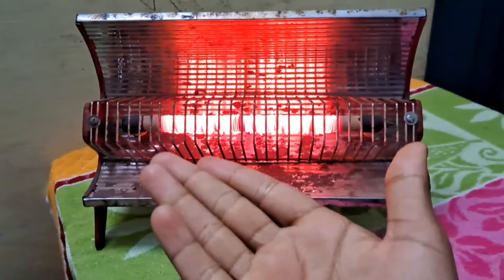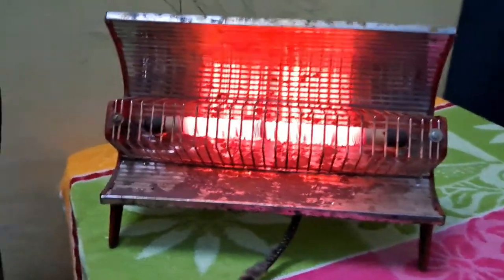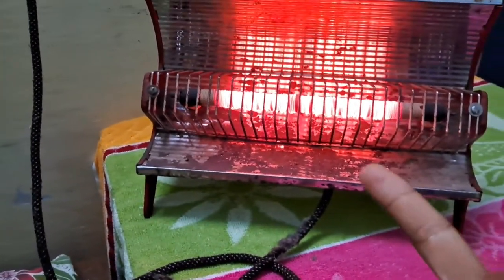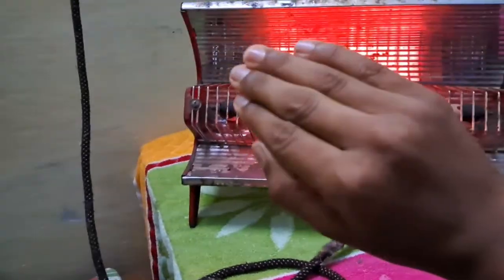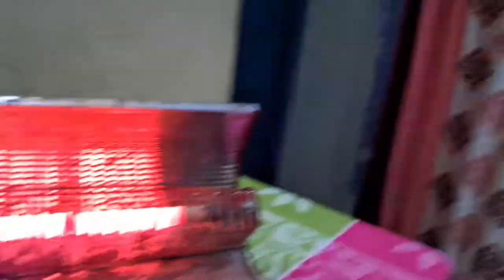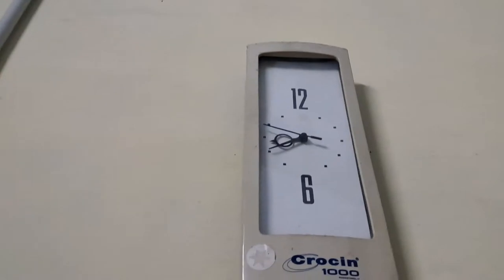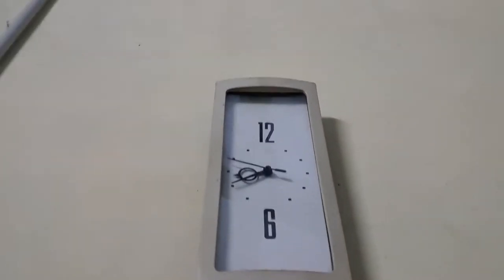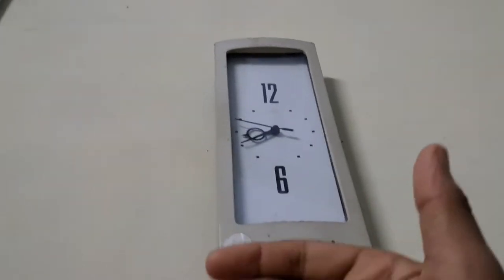Stay in Coonoor Near Ooty | By Shrida